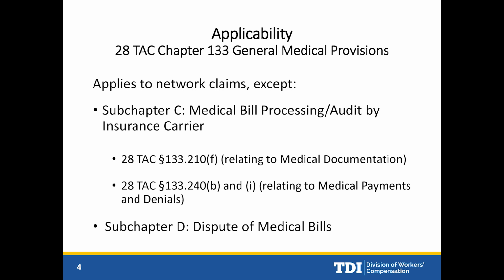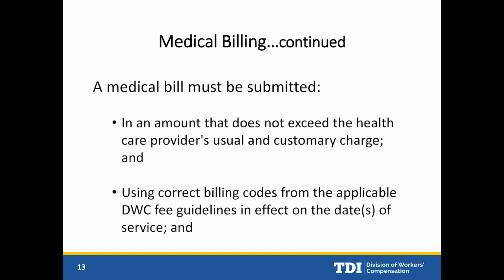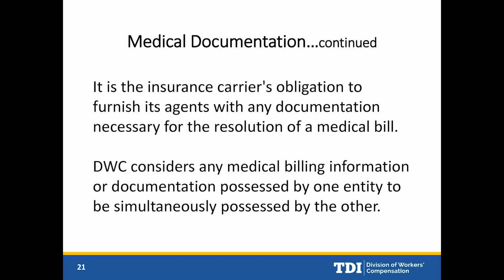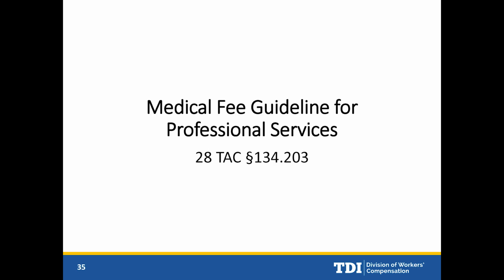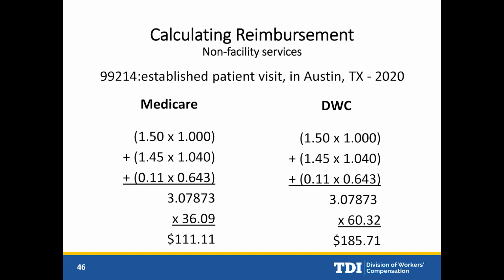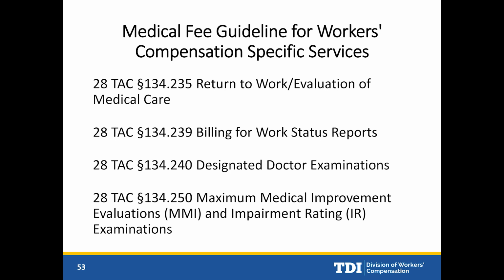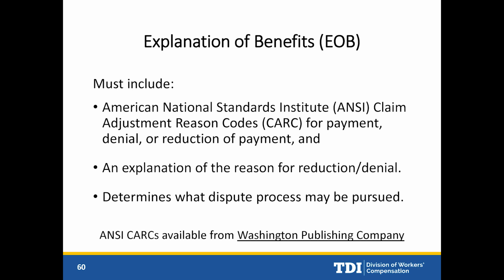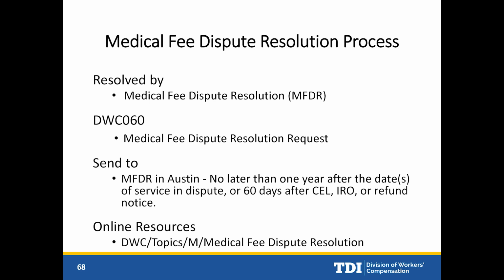Medical Billing, Processing, and Payment | DWC On-Demand Webinars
This on-demand webinar gives the health care provider information on submitting medical bills and the requirements for the insurance carrier in processing the medical bills. The webinar reviews medical documentation requirements, reimbursement for professional services, and the dispute paths for resolving payment reductions or denials.